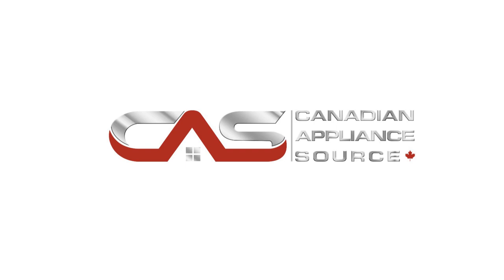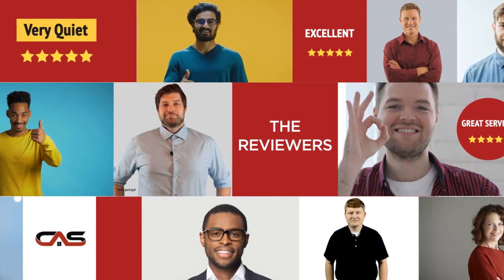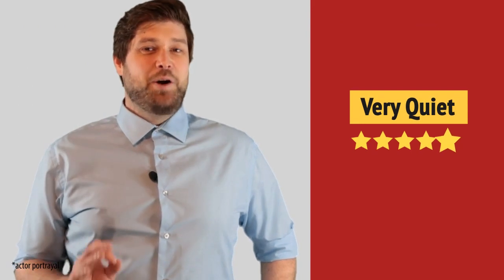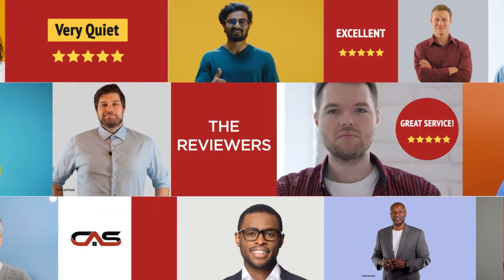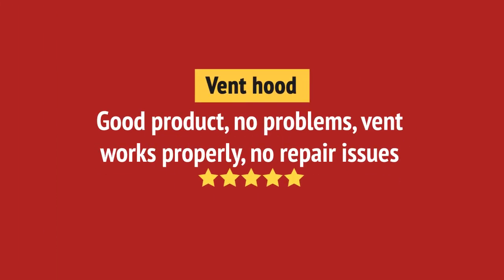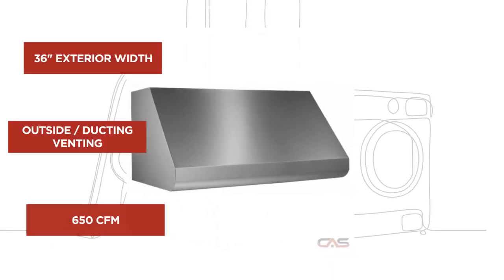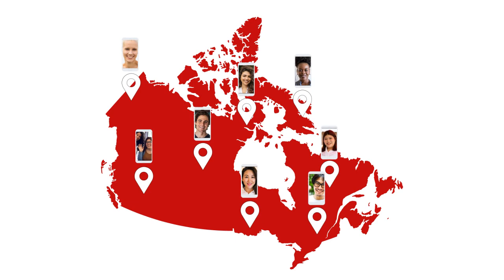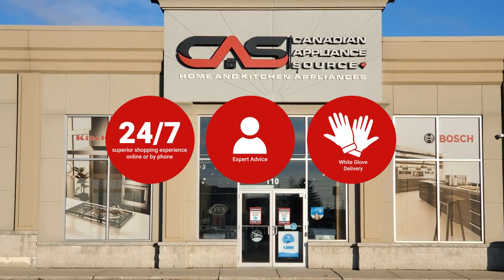Broan E6036SSLC Range Hood Review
Broan E6036SSLC Range Hood Reviews & Ratings by Customers